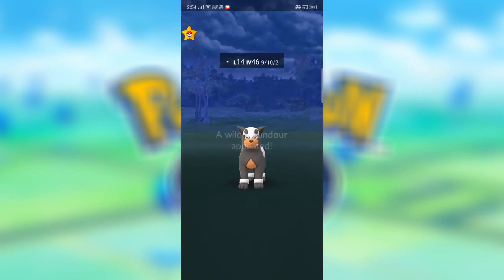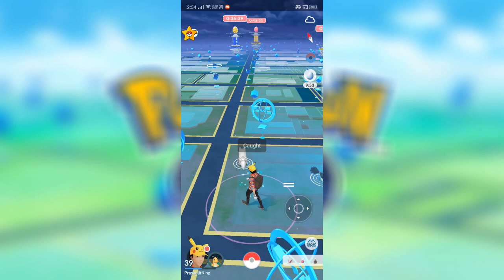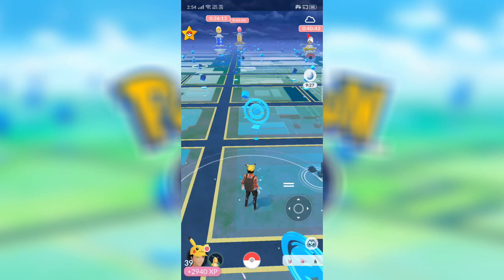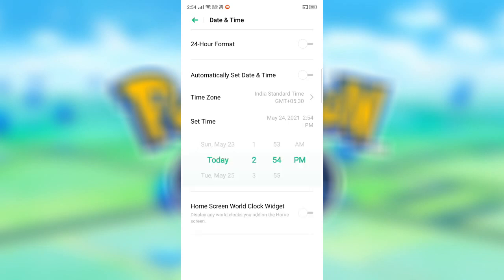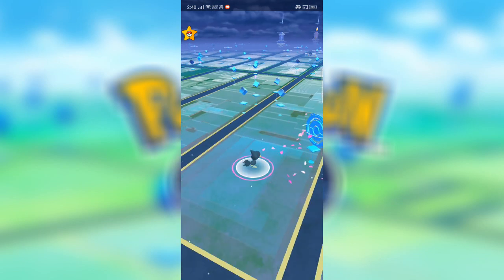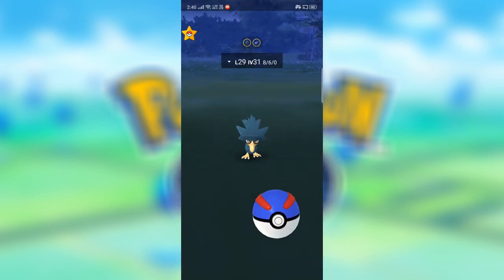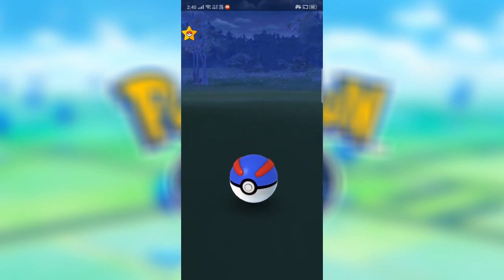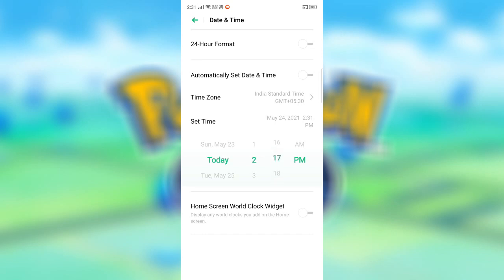How To Increase Lucky Egg Time in Pokemon Go | New Method To Level Up Fast in Pokemon Go